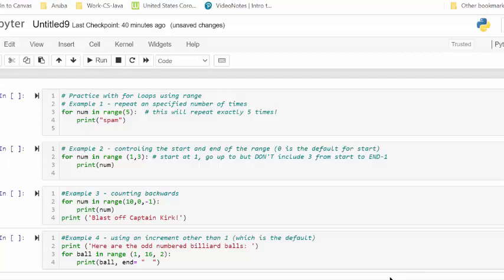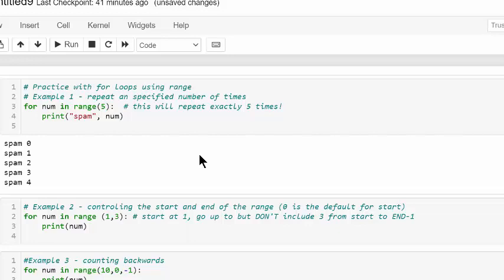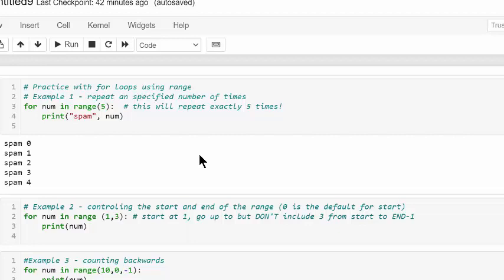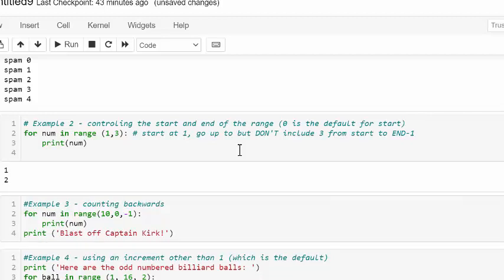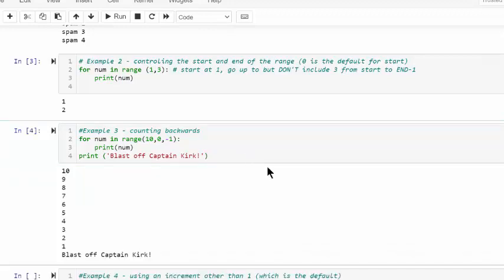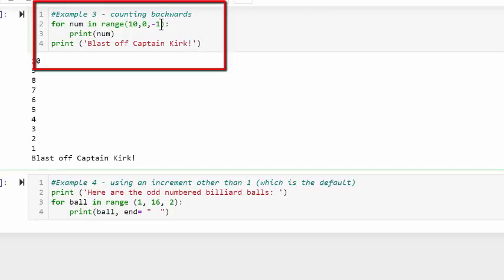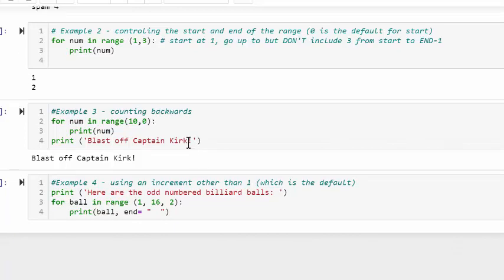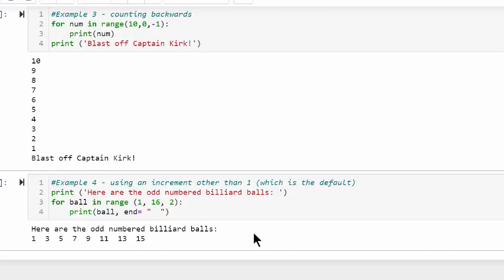ForInRange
Python for in range() loop mechanism